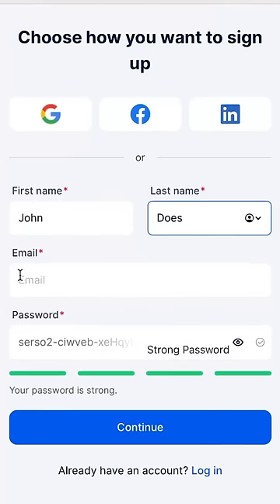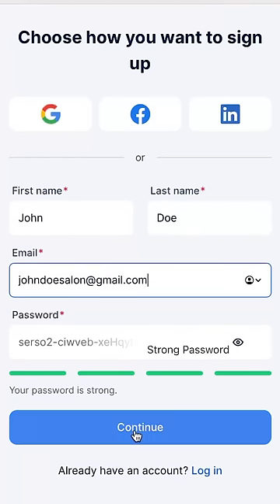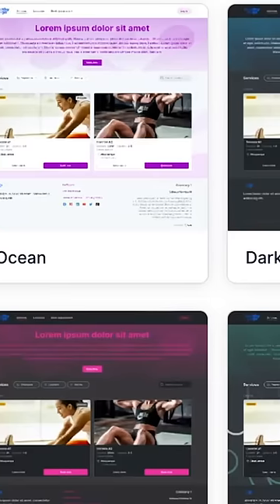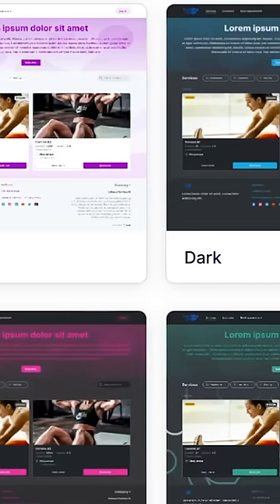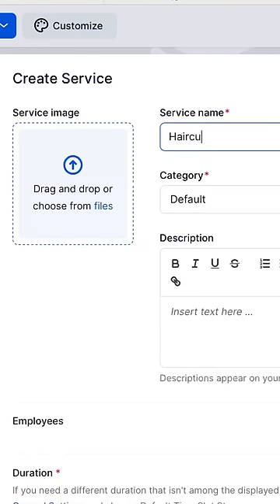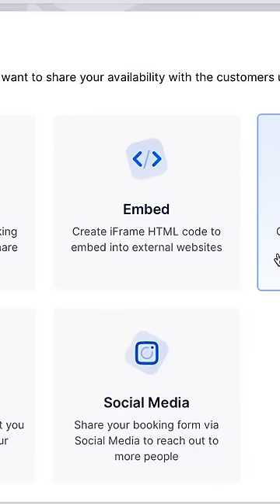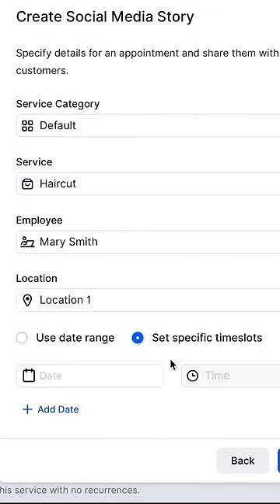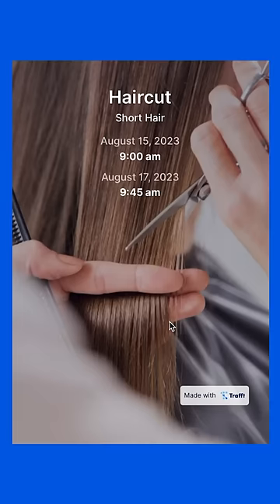Free Booking Website in 5 Minutes With Trafft Online Scheduling Software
Looking to set up a seamless booking system? Discover the ultimate solution with our step-by-step guide on creating a free booking website using Trafft Online Scheduling Software.

🌟 Learn how to set up your personalized booking site in just 1 minute! Join us as we delve into the effortless process that includes signing up, providing essential details like name, surname, and email address, and selecting the perfect category (in this case, 'Salons')..

🎉 Spread the word on social media platforms, through SMS, or WhatsApp – making sure your potential clients can easily access your offerings.

Why is Trafft the best online scheduling software for hair salons, gyms, fitness businesses, medical practices, relators, consultants, and everyone else in the service industry?

Got questions?